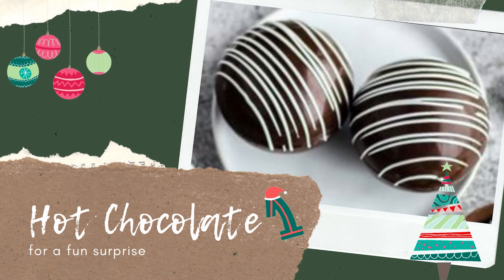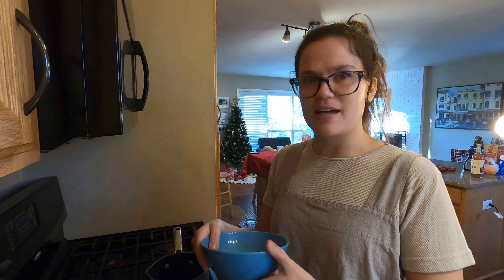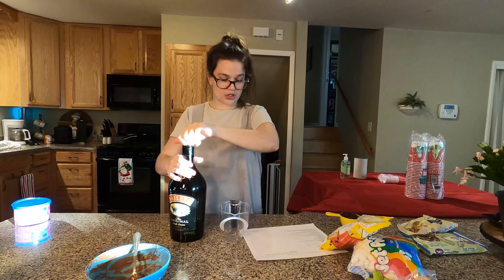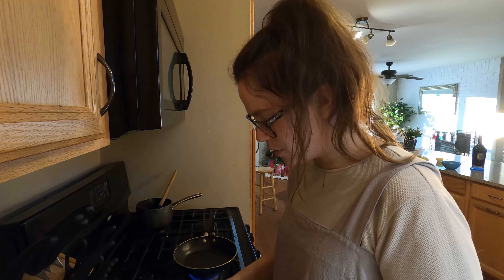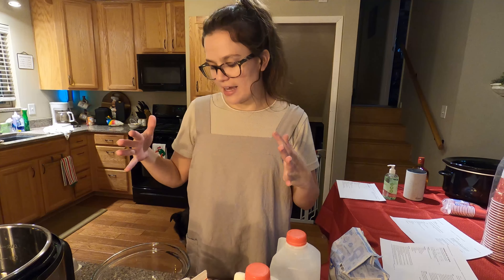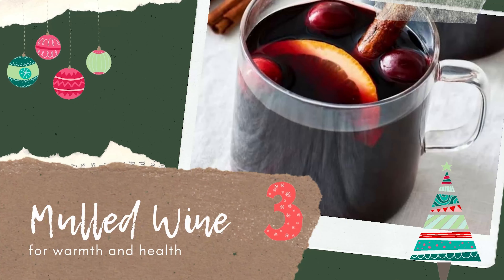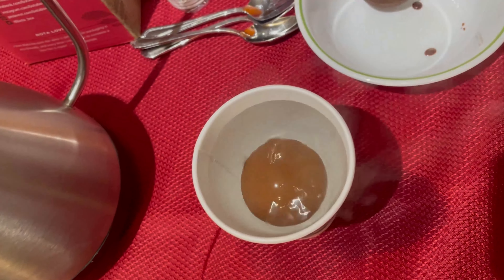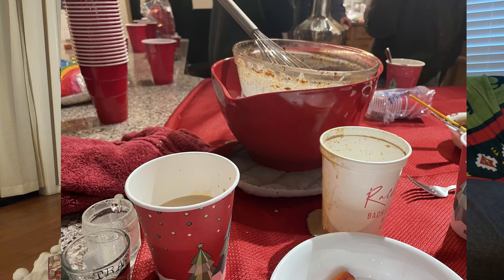Holiday Drinks Recipes | Hot Chocolate Bombs, Eggnog, & Mulled Wine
Festive drinks for the holiday season!  This is my first time making these recipes and they turned out great!  I highly recommend you try them!  They were so easy!